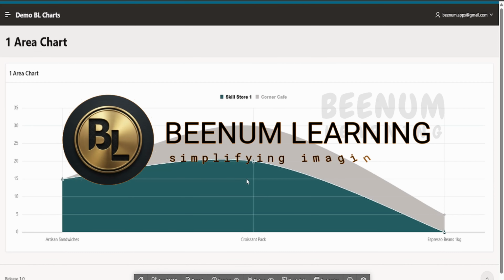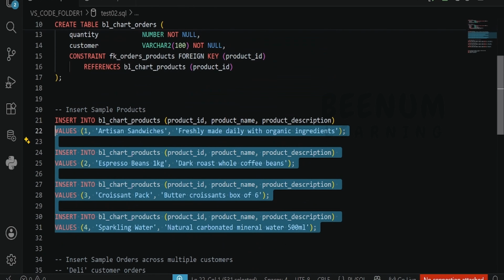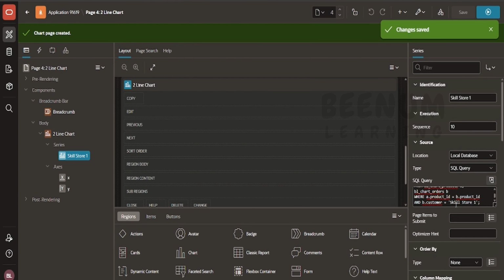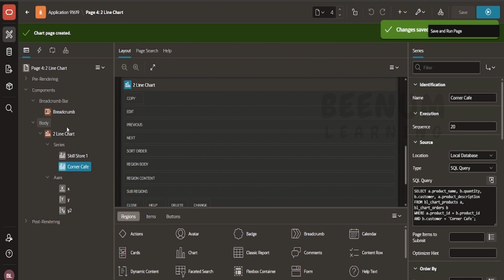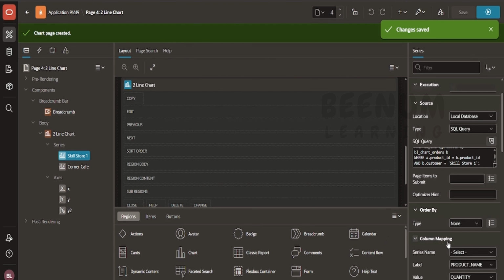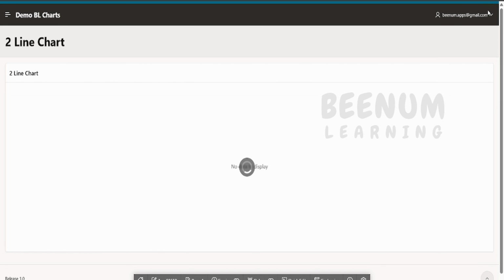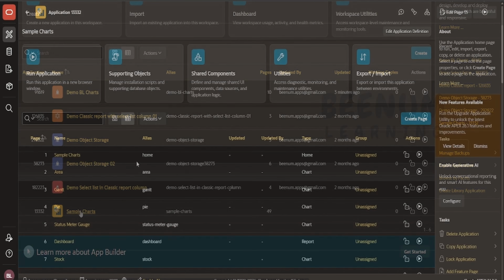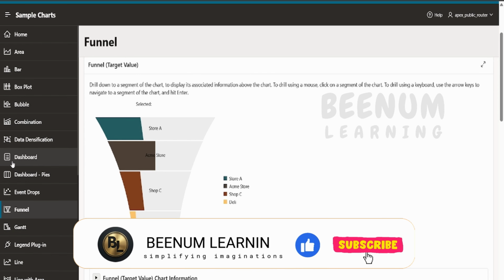How to Create & Customize Line Charts in Oracle APEX | Legends & Markers in APEX line chart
In this video, we will learn how to create and customize a Line Chart in Oracle APEX to plot and visualize data in an Oracle APEX application page.

We will learn how to:
✔ Create a Line Chart in Oracle APEX
✔ Plot data using a Line Chart
✔ Configure and customize the chart legend
✔ Add and configure markers on the chart
✔ Customize Line Chart properties and appearance
✔ Present data effectively using Oracle APEX charts

This tutorial is useful for Oracle APEX developers who want to create interactive and visually appealing data visualizations using native APEX charts.

00:01  Introduction and overview of class

12:00  Please donate and support us